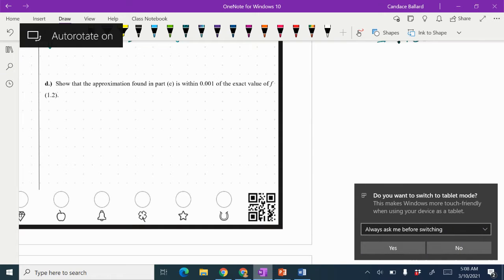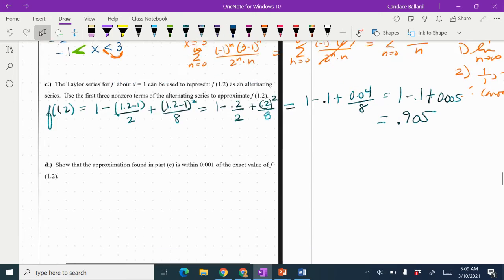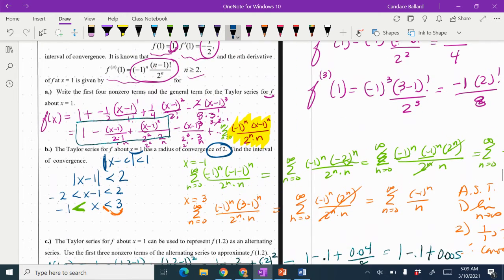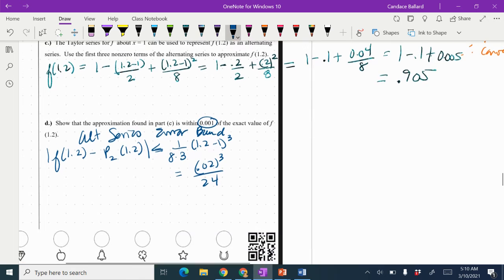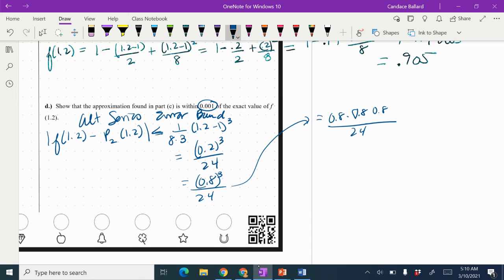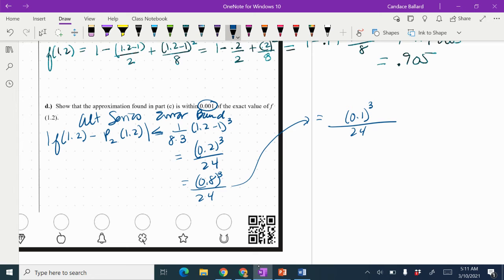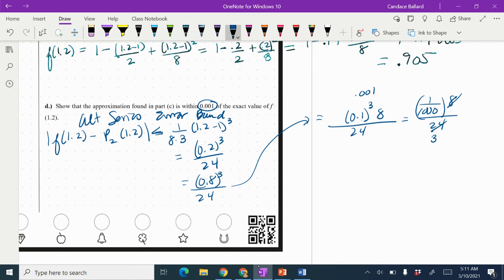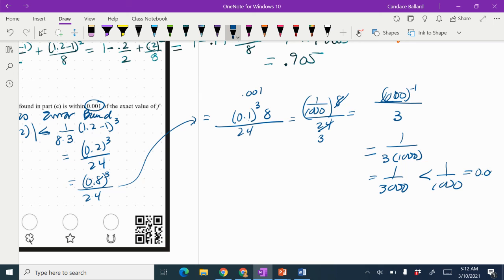Calculus 10.14 Taylor/Maclaurin Series Example 3d